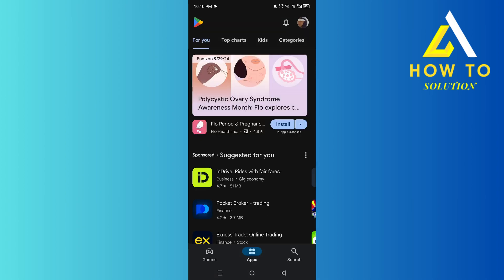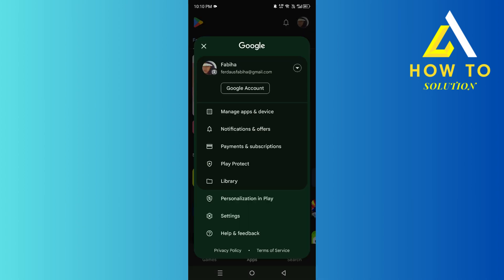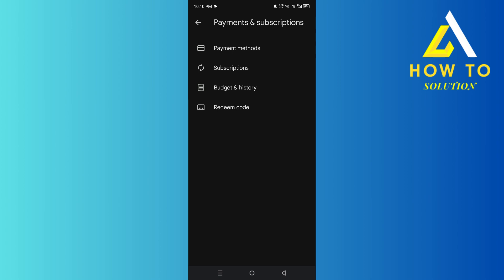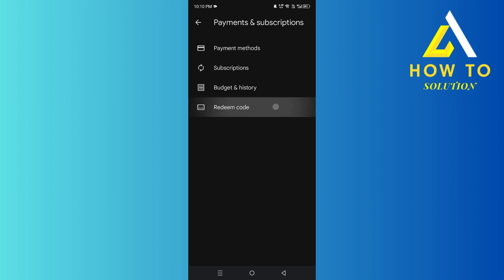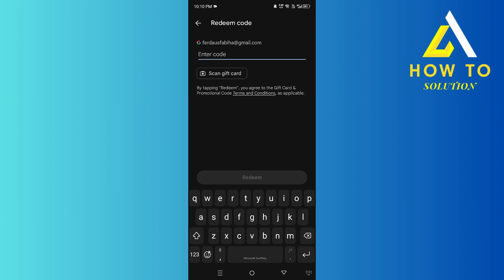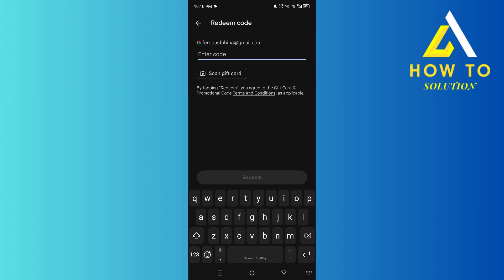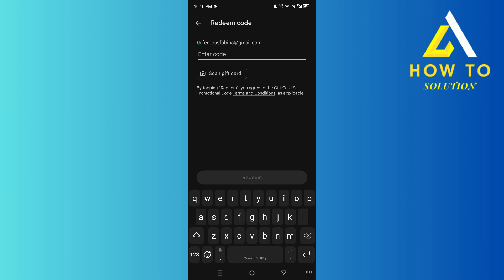How To Use a Google Play Gift Card On Brawl Stars (2024)